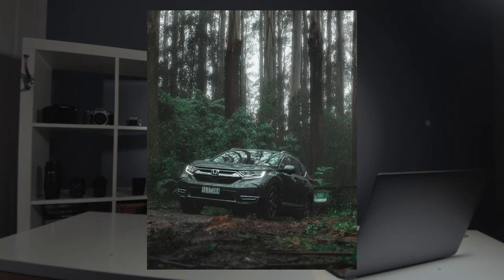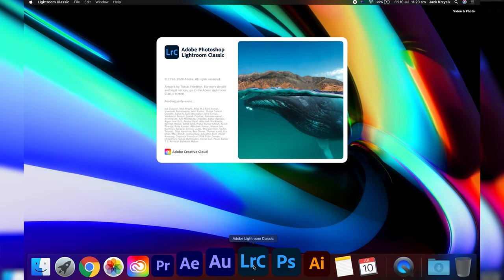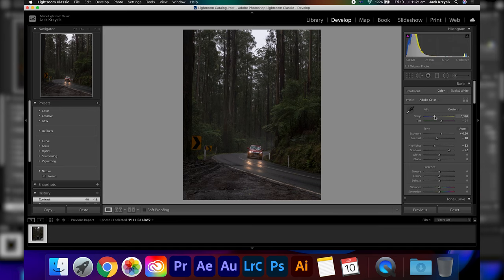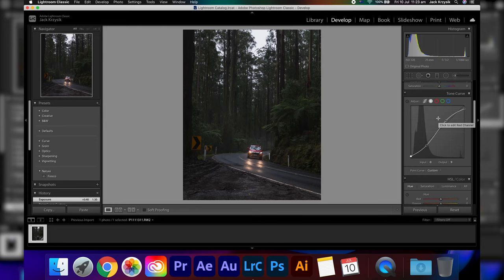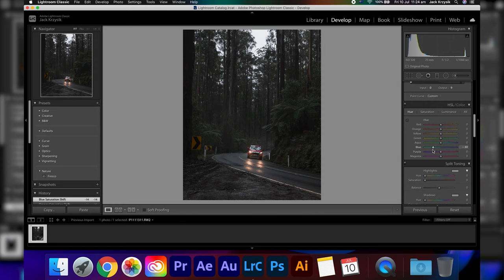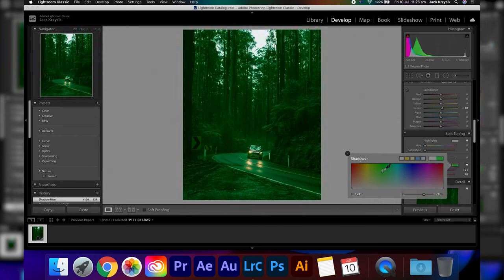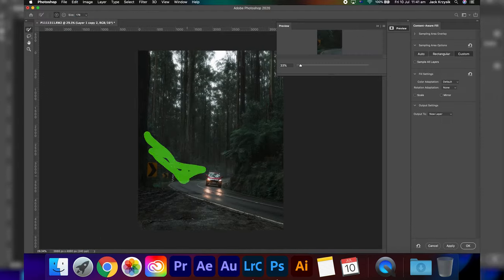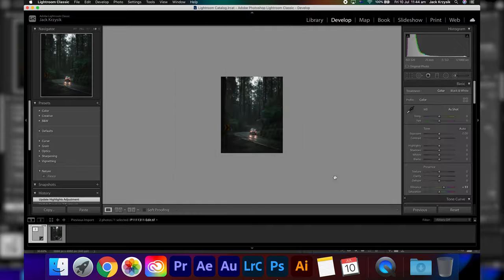How I edit MOODY forest PHOTOS | Lightroom tutorial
So in this one I thought I would go over how I personally edit those dark moody tones you see in a lot photographers posts inside of Lightroom. Hopefully someone learnt something.

Gear used to make the video

-Lumix GH5 (Main body)
-Lumix G85 (Secondary body)
-14-42mm lens
-25mm f 1.7 lens
-7.5mm superwide lens
-Ronin S
-Macbook Pro
-Edited in Premiere Pro and After Effects